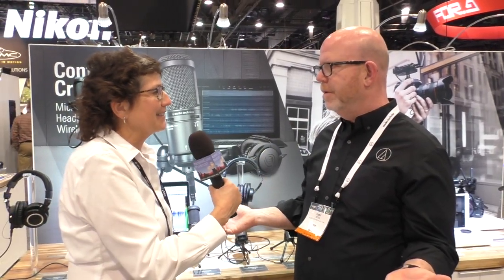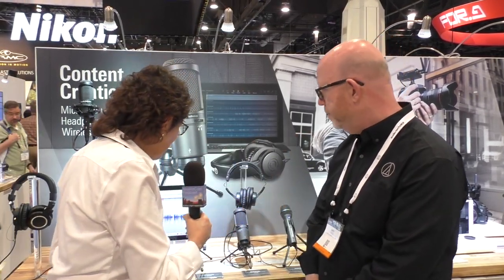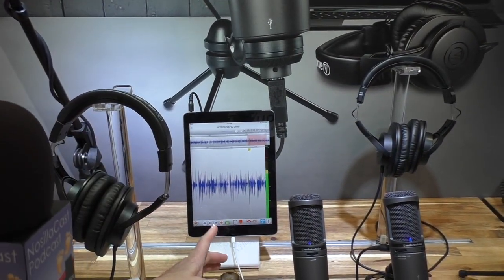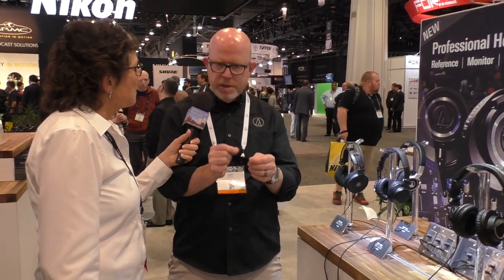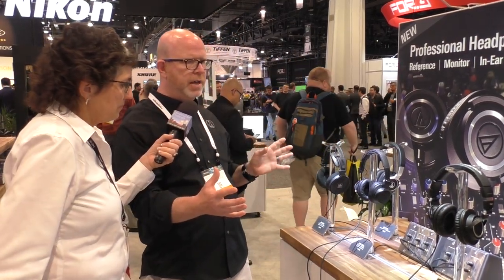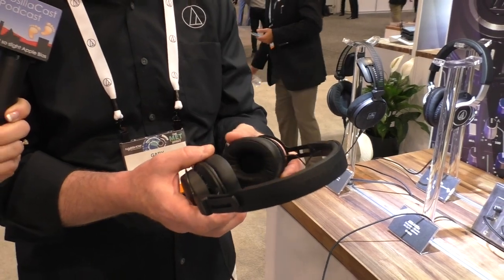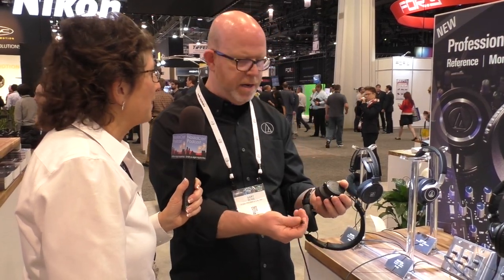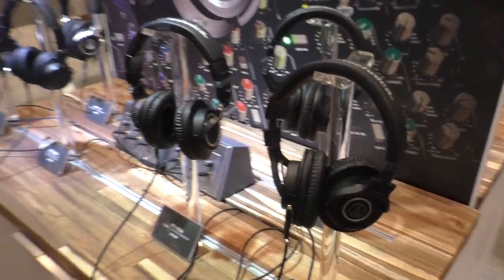NAB 2018: Audio-Technica Microphones and Headphones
Allison interviews Gary Boss from Audio-Technica about their wide range of microphones and headphones. Gary describes the Audio-Technica System 10 digital wireless system made up of a compact receiver you can mount on a cold shoe combined with a handheld mic/transmitter or a lavalier mic hooked to a body pack transmitter. System 10 is easy to use, produces high-quality audio, and avoids interference normally encountered in a dense electromagnetic environment. This the same audio system used to record the audio for NosillaCast interviews (including this one). Gary also describes the AT 2020 USBi mic, perfect for podcasting and recording on the go. It supports digital audio recording to devices with a USB port or to iOS devices with a Lightning port. Gary then moves on to Audio-Technica’s suite of professional headphones ranging in price from $49 to $349. These headphones have a flat audio response, removable ear-pads, and detachable cables. The setting is NAB Show floor in the Las Vegas Convention Center.